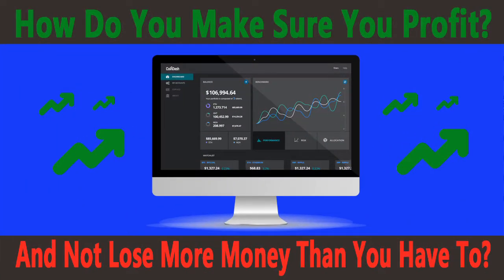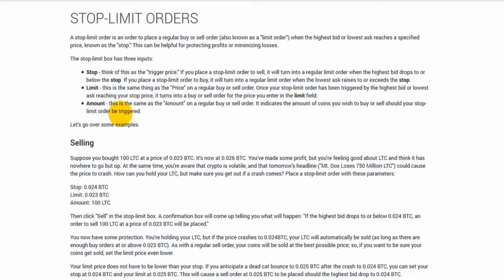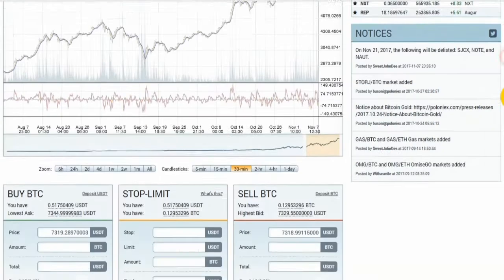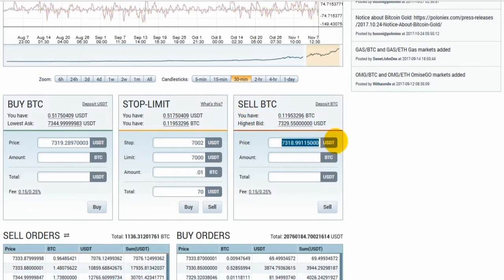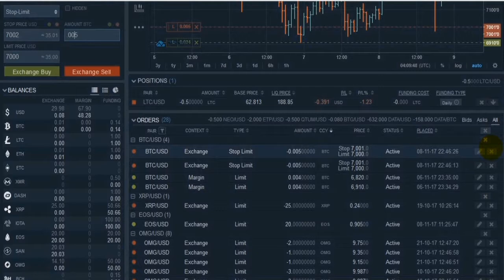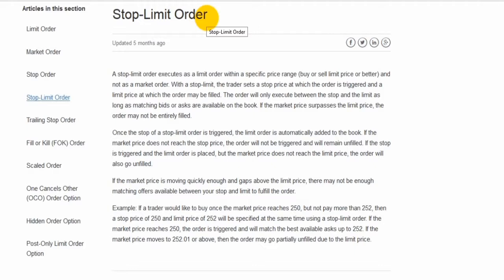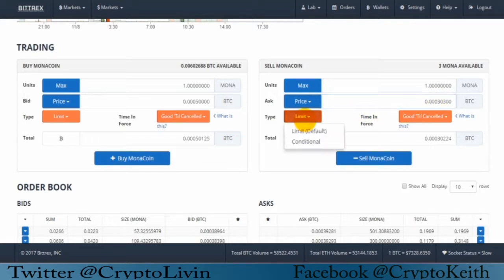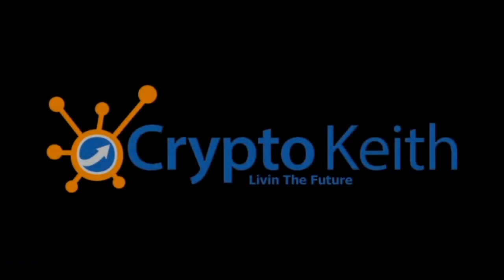How To: Never Lose Money Trading Cryptocurrencies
We will also be doing live-stream giveaways, and have other great prizes

Here are some of our Links, and promotions.

Earn Bitcoin

Buy Bitcoin

Quick BT (fast simple bitcoins with debit )(large fee)

I am a young investor, who has made and spent over $100 000 in Bitcoin. I have saved up more $ than my parents have,  and now they look to me for financial advice. I am not a legal Financial Consultant, nor do I claim to be, but I know some tricks that , when done properly, and safely, can earn you more than any job, more than any bank, and  that can give  us  ambitious people the financial leverage to make  our dreams come true. I know mine have.

Prize will be around $100 in BTC, and will automatically be sent to the winners wallet.